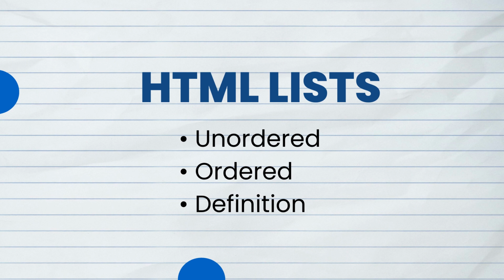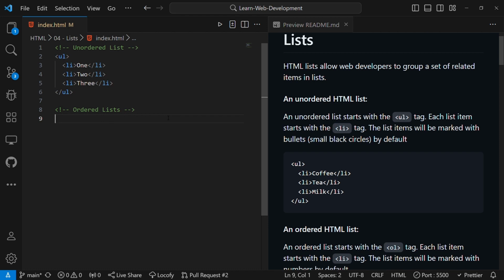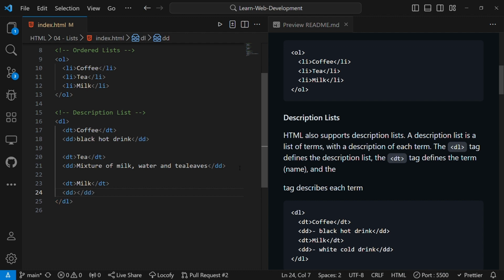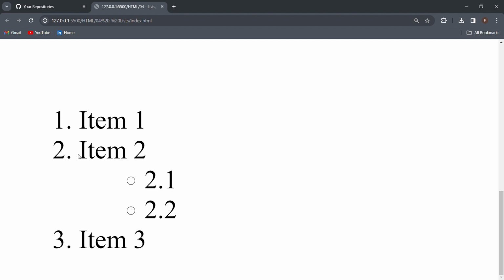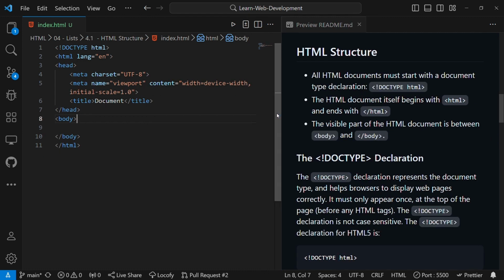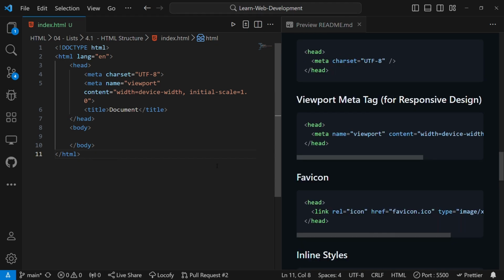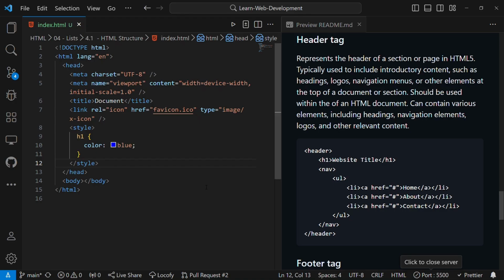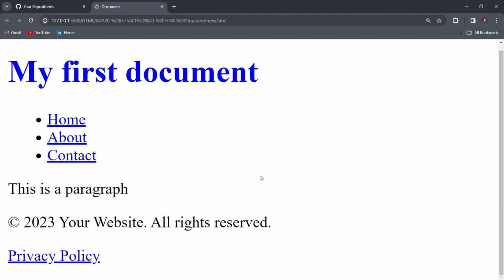Mastering HTML: Lists, Structure, and Essential Tags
🌐 Unlock the full potential of HTML with this comprehensive tutorial!

Learn how to create both unordered and ordered lists to organize your content effectively.

 Dive into description lists to provide detailed explanations for terms and concepts. Understand the fundamental structure of HTML documents, including the essential tags like DOCTYPE, html, head, and body.

Explore important meta tags for specifying character sets and viewport settings, ensuring optimal display across devices.

Discover how to add a favicon to your website for a professional touch. Master inline styles to customize the appearance of your HTML elements.

Plus, explore the usage of header and footer tags to create consistent layouts and navigation structures. Whether you're a beginner or looking to brush up on your skills, this tutorial has everything you need to become an HTML pro. Start building stunning web pages today!